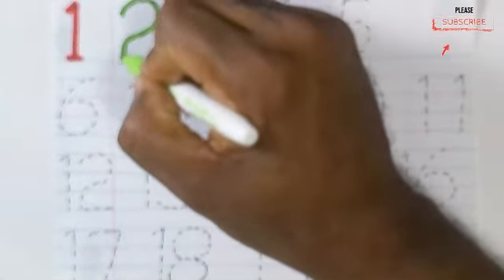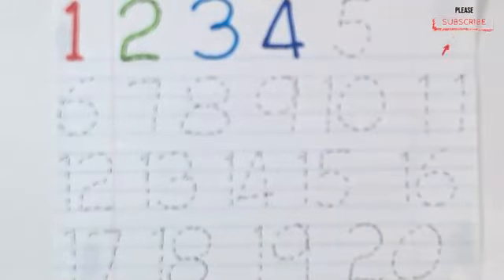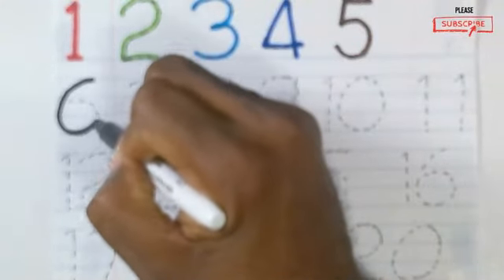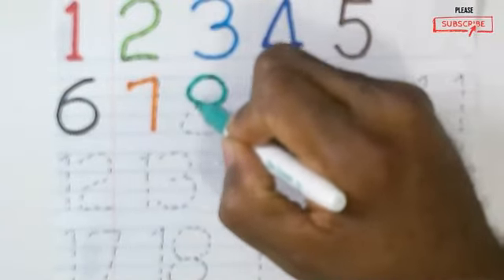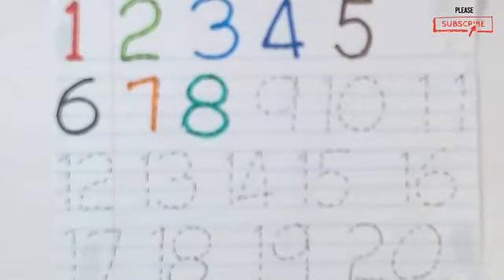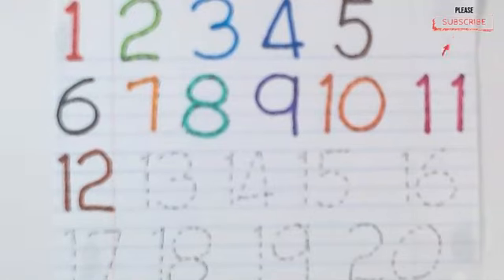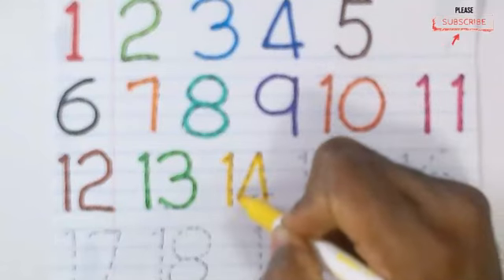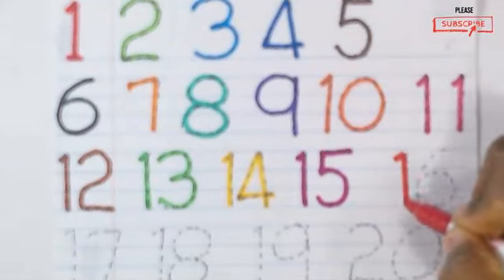Learn Numbers Write Numbers Count Numbers 123 Identify Numbers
Learn numbers in this video for kids. Learn to write numbers, learn to count numbers and learn to identify numbers.

Kids learn to count from 1 to 100
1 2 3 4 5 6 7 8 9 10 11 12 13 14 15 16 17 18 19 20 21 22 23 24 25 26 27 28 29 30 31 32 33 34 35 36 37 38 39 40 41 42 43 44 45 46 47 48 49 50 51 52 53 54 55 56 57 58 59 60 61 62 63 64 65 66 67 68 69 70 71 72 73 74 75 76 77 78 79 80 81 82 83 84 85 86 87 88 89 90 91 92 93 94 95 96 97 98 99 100

Number 1
Number 2
Number3
Number 4
Number 5
Number 6
Number 7
Number 8
Number 9
Number 10